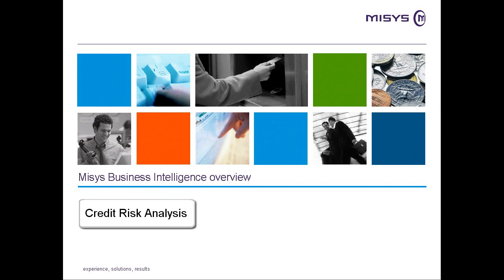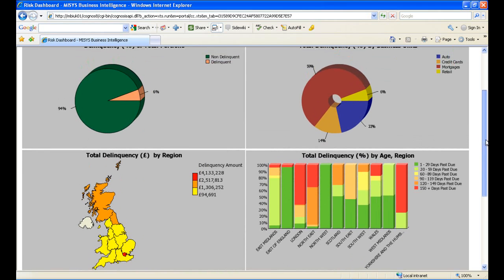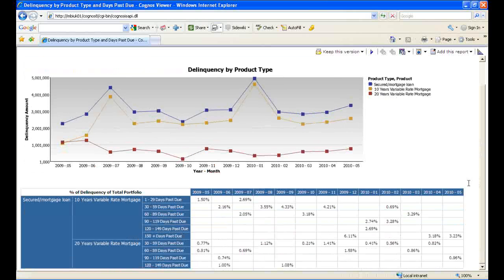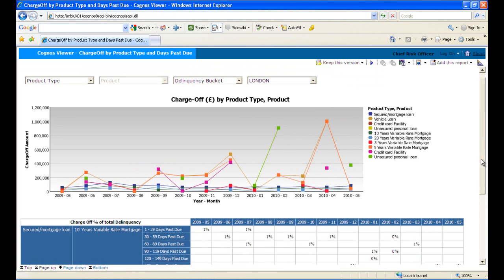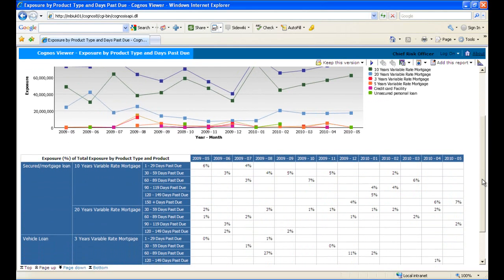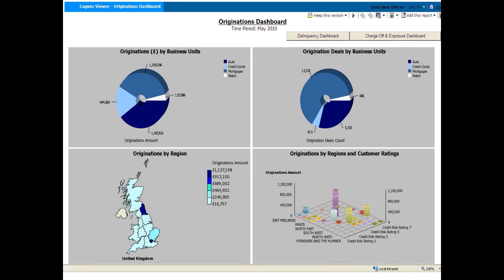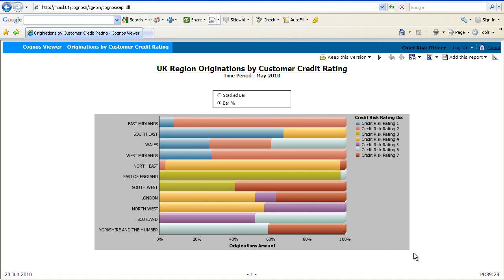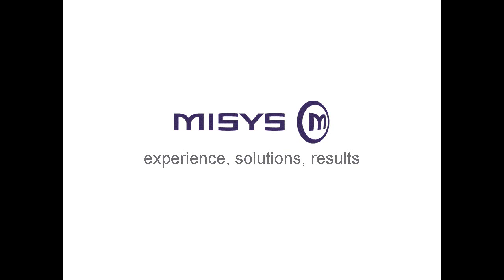Misys Business Intelligence - Credit Risk Analysis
An overview of Misys' new Credit Risk Analysis solution